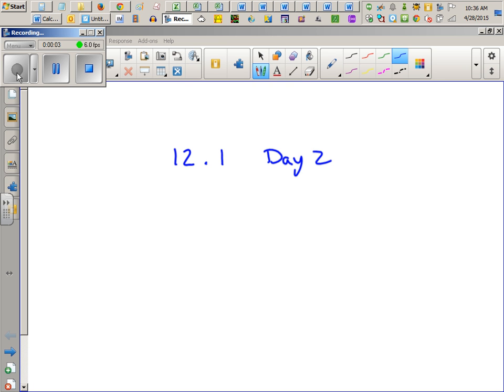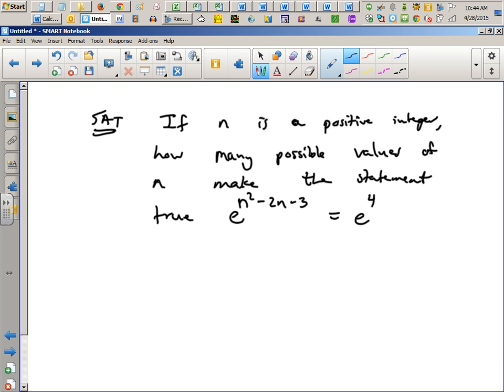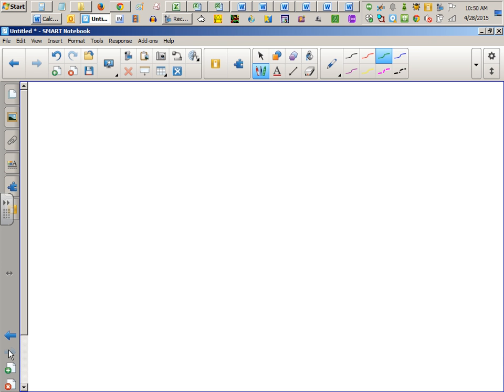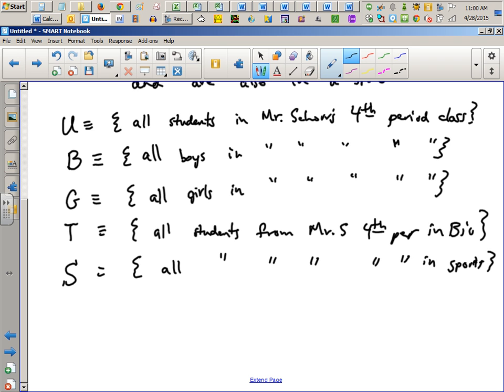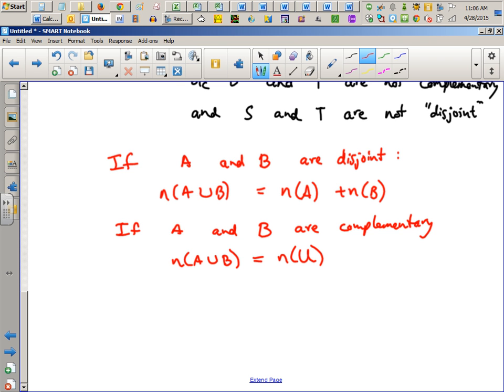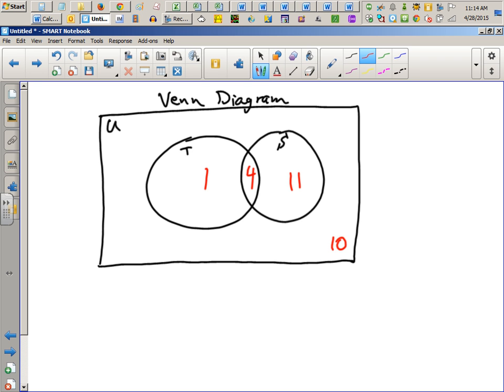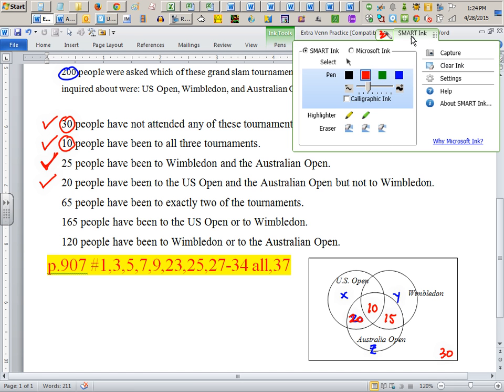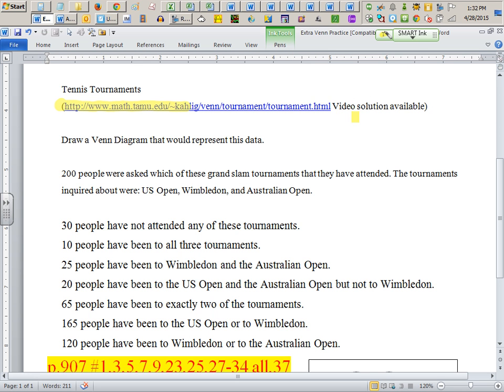HPC 12.1 Day 2